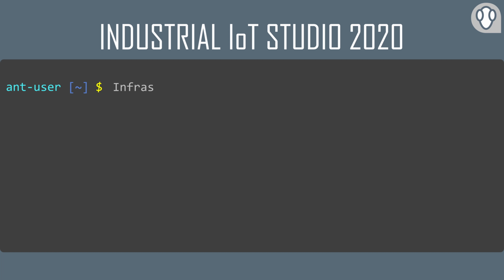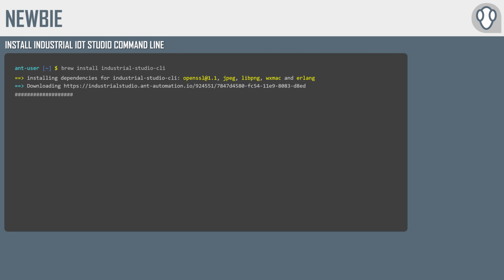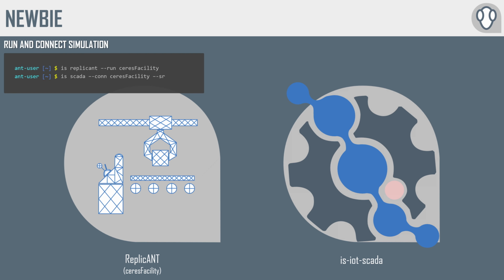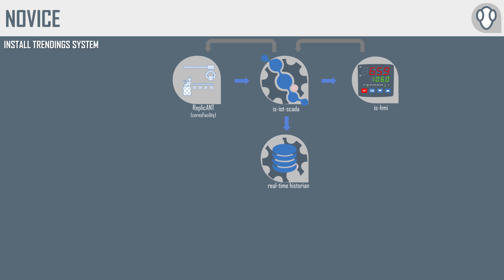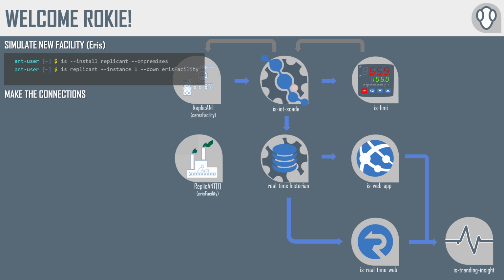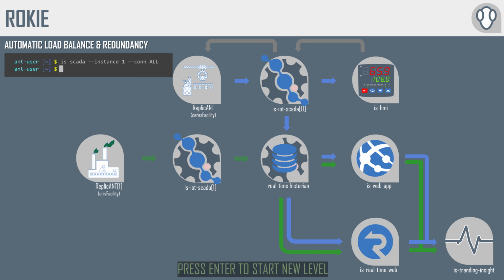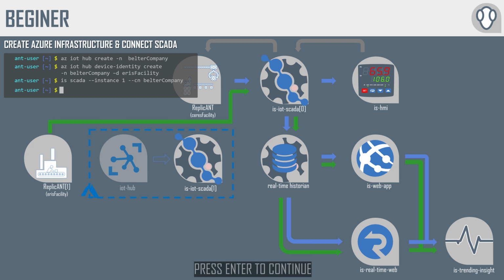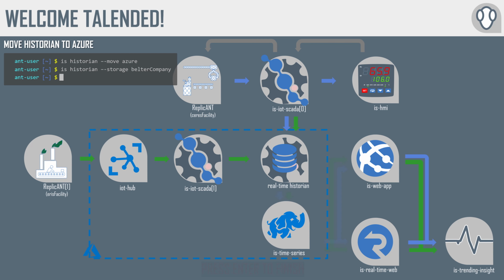Industrial IoT Studio Ready to Play ENG V2 02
Industrial I.O.T Studio 2020 is a complete ecosystem that supports industry 4.0 revolution and the digital transformation of production lines. Integrates in a single platform the processes of data acquisition to advanced processes analytics.